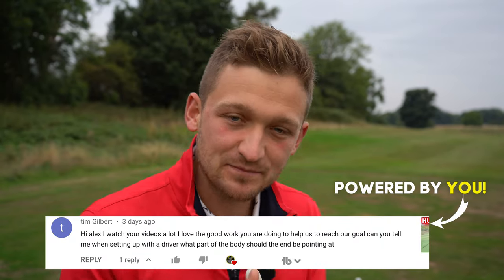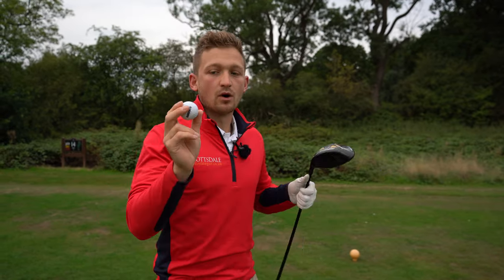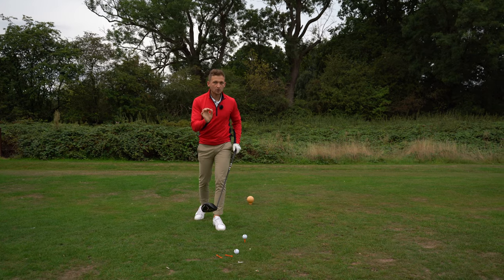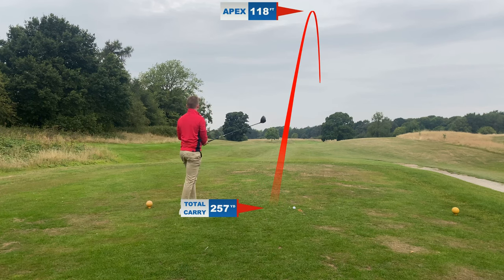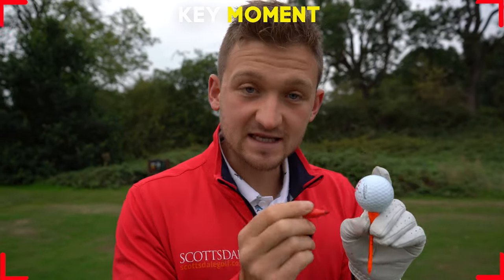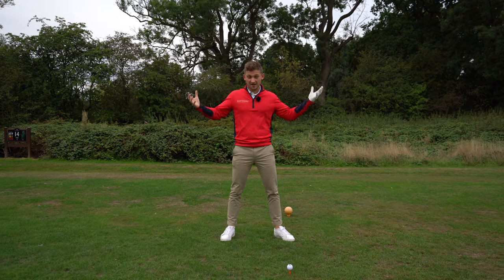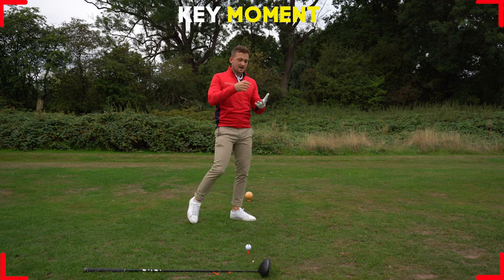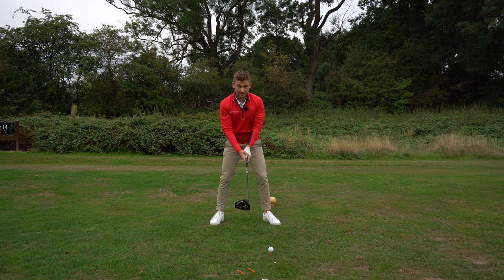This Is How I Hit My DRIVER STRAIGHT EVERY TIME (EXTREMELY SIMPLE)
This is a super simple driver drill that will make you hit the driver SO MUCH BETTER. I can't tell you how many clients have used this drill and have seen so much improvement. In this video we are looking at making a simple driver tweak that will make such a huge difference to your game... this seriously works! I know the arms in the golf swing is where a lot of golfers  go WRONG. Then we are looking at how we can take this straight to the golf course.

Driver tips must be simple as driver is so hard to hit! We all want to hit the driver longer, hit the driver straighter, hit the driver further, hit more fairways.

This is a driver tip for any level of golfer. Beginner golfer, mid handicap golfer... This is a simple driver tip that will help you square the club face, hit your driver straighter and hit more fairways.